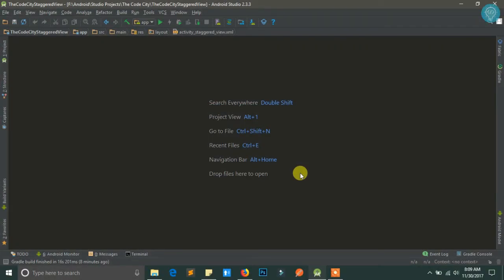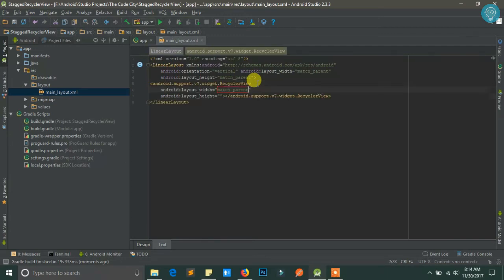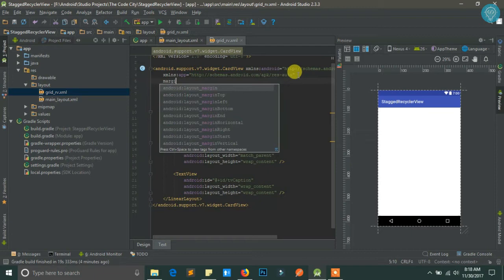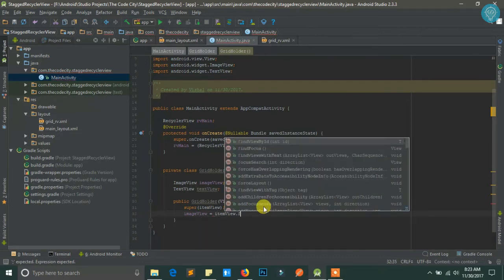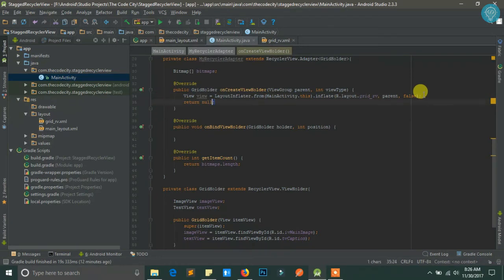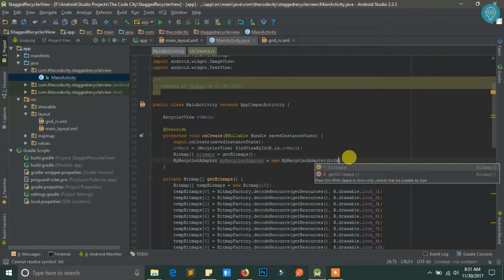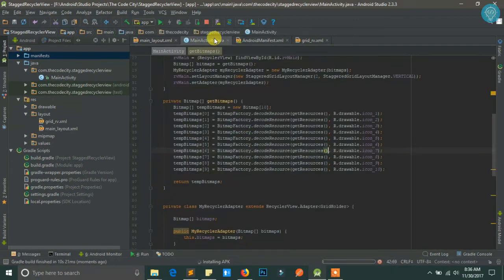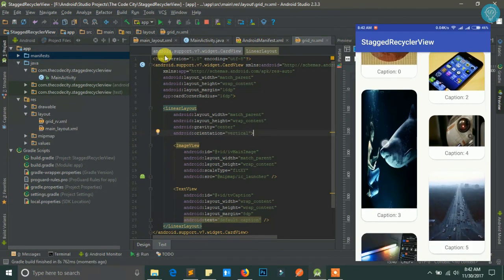Creating Staggered GridView in RecyclerView using StaggeredViewLayoutManger | Android Tutorial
In this tutorial we will create a Staggered GridView Layout similar to that of Pinterest. We will use RecyclerView and StaggeredViewLayoutManager to achieve this UI.
The steps that we will go through in this tutorial are:
 1. Set up Gradle Dependencies for using RecyclerView and CardView.
2. Create an Activity Layout with RecyclerView as a ChildView.
3. Create a Layout that will be used as a Grid in the RecyclerView.
4. Create an Activity class where we will have majority of our code.
5. Create and Adapter and ViewHolder for our RecyclerView.
6. Select the Images to show in the Grids of RecyclerView.
7. Set up the RecyclerView.